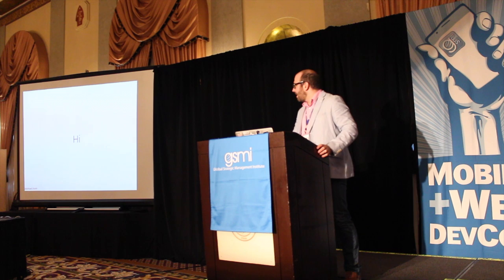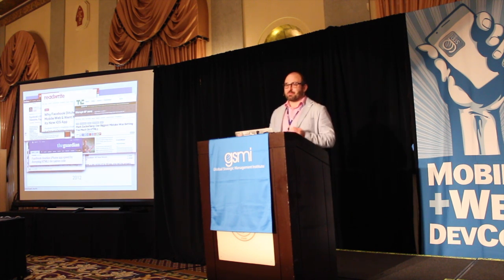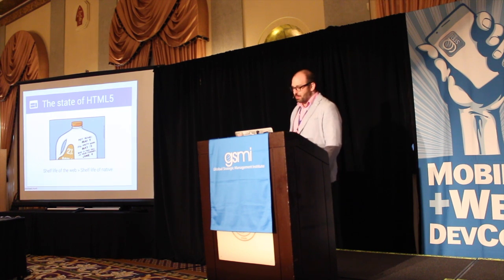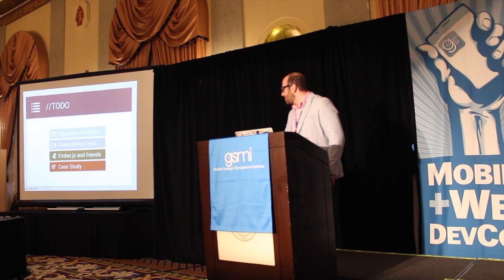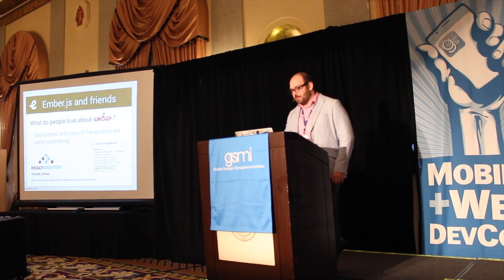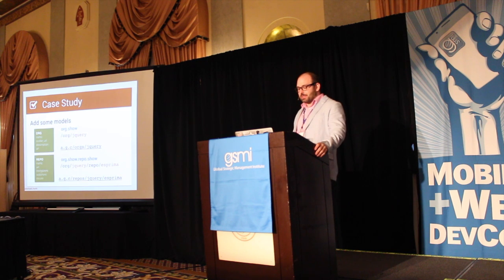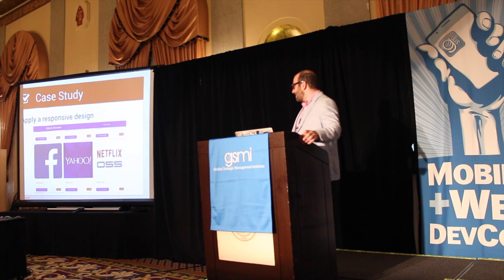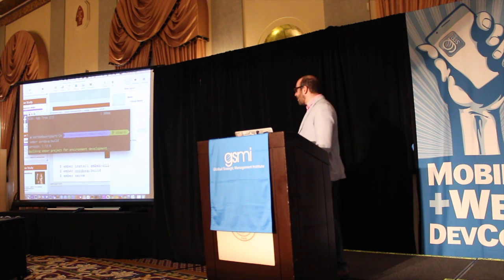Write Once, Run Everywhere - Building Cross Device Apps with EmberJS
Ember.js is an opinionated web framework, that allows developers to focus less on boilerplate, and focus more on what makes their app unique.

We'll go over some of the best practices of using Ember for cross-device development, and then build an app from a single codebase that produces a standalone desktop app, an in-browser web app and an iOS/Android app.

- Along the way we'll cover:
A high level overview of the Ember.js ecosystem, including build tools and "add-ons"
- Recent improvements to Ember's view layer, and the ramifications on mobile performance
- Best practices for tooling & build pipelines, to maintain your cross-device compatibility

You can follow Mike North at @michaellnorth on Twitter or Modern Web UI at @modernwebui.